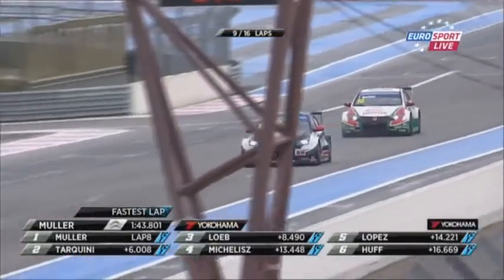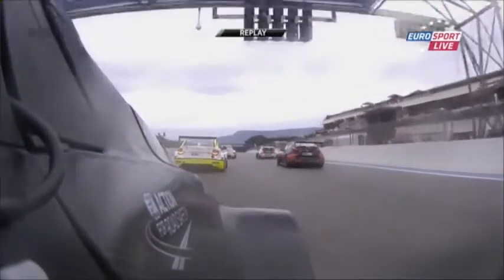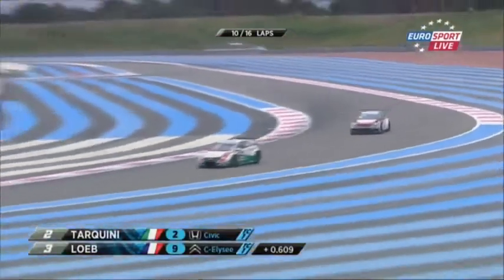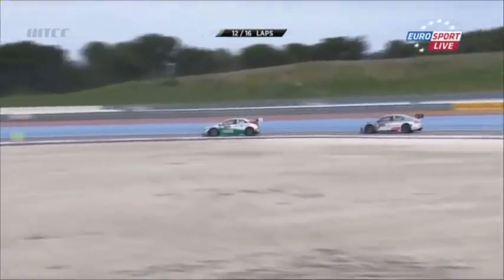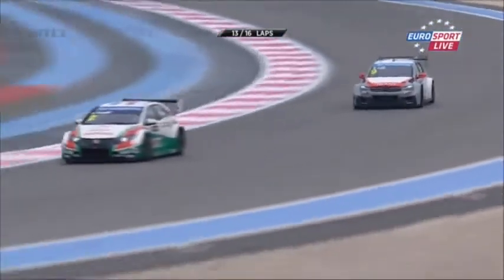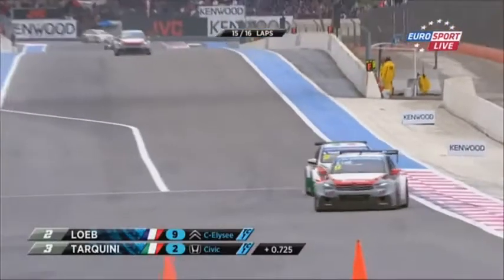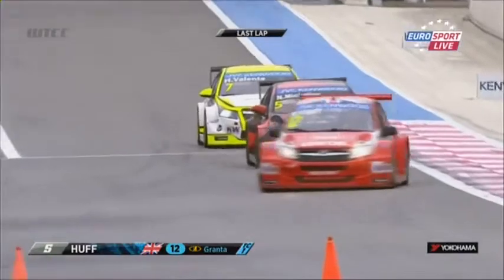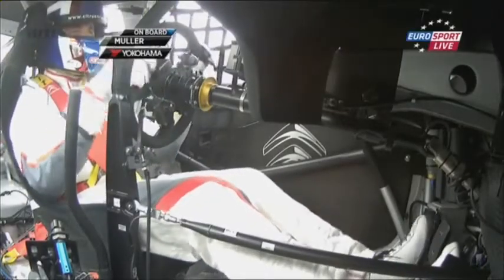WTCC 2014 - Paul Ricard - Race 1 - Part 2/2